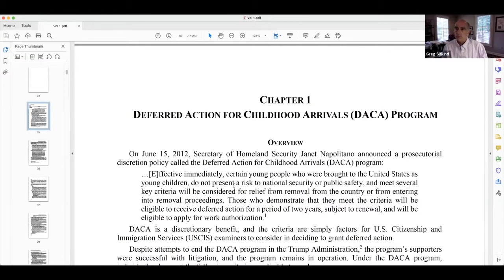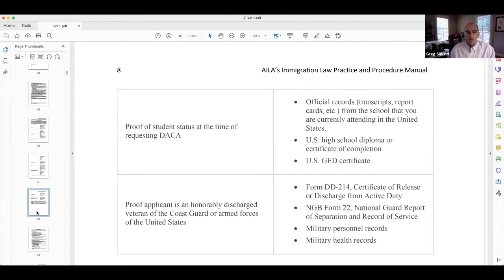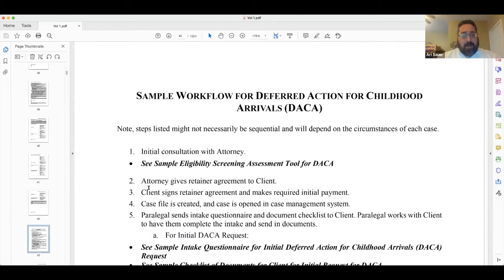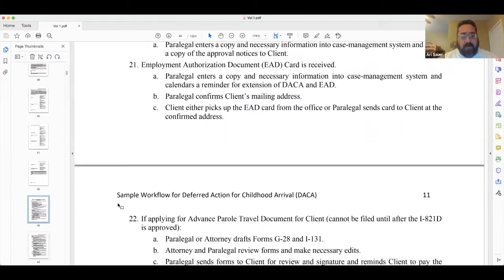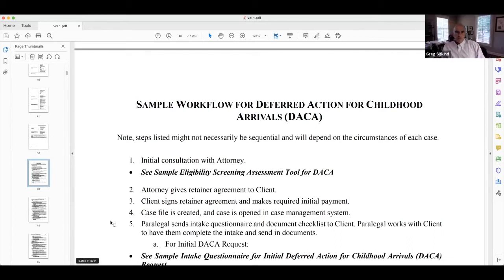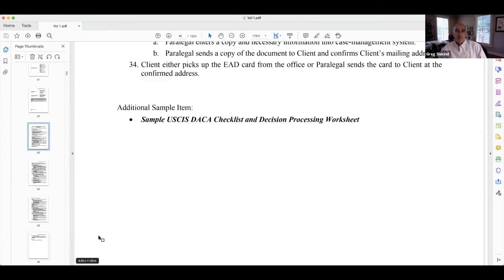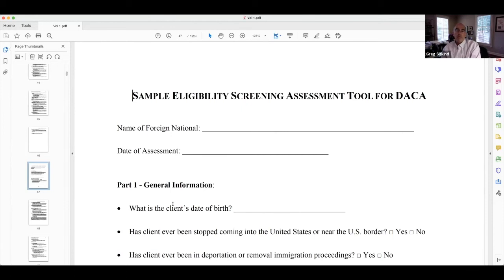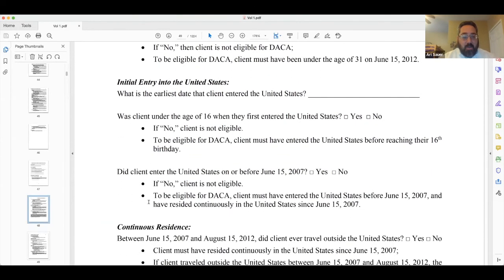Authors Talk About AILA's New "Cookbook" of Essential Practice Materials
This clip is from AILA University Video Roundtable "Q&A with Greg Siskind and Ari Sauer, Authors of AILA’s Immigration Law Practice & Procedure Manual: A “Cookbook” of Essential Practice Materials" recorded on August 4, 2021.

For upcoming Live Video Roundtables and recordings of previous sessions

AILA's regularly scheduled LIVE VIDEO ROUNDTABLES are free for all AILA members and they are a great way to interactively connect with colleagues for exceptional peer-to-peer learning. Using Zoom videoconferencing, these sessions are designed to encourage interaction between members and provide a place to share, learn and grow, together through a robust discussion.